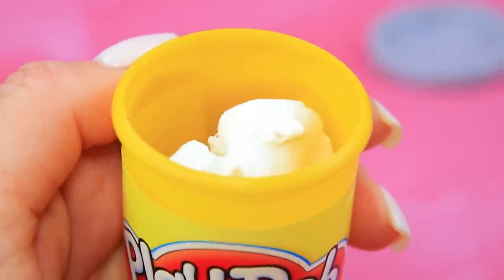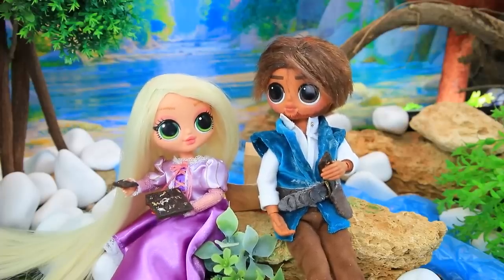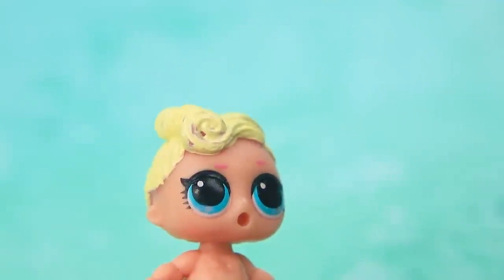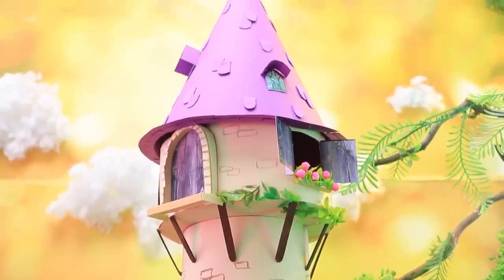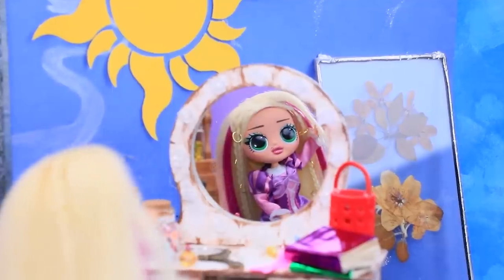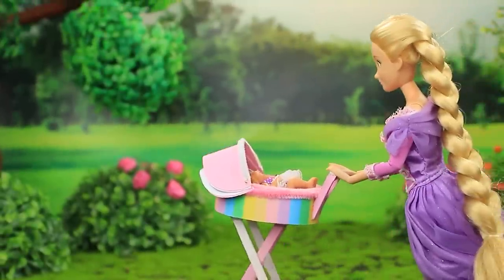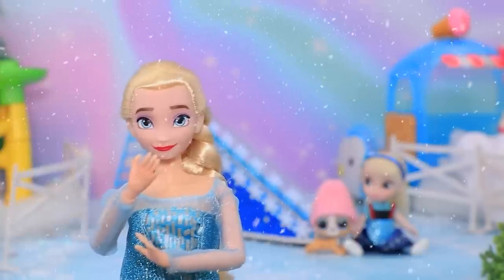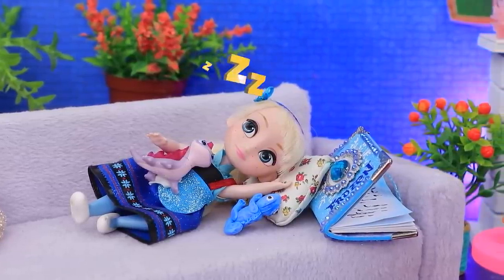Tangled Story / 30 DIYs for LOL OMG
Rapunzel's heart seems to have suddenly melted. Are we really going to see a new couple? Hurry up and grab a cookie, and turn on our new video.

Supplies and tools:
• craft scissors
• brushes
• utility knife
• tweezers
• modeling tool
• styrofoam
• light clay
• dry pastel
• fabrics
• faux leather
• fittings
• decorative hair
• chocolate
• sprinkles
• edible gold leaf
• craft paper
• dried flowers
• foam cardboard
• half beads
• plexiglass
• decorative corners
• decor
• pebbles and ornamental algae
• atlas
• tulle
• floss
• satin ribbon
• artificial flowers
• wire
• hair clip
• cardboard
• tinsel
• candy blister pack
• tube from a brush
• stickers
• foam rubber
• doll pillows
• net